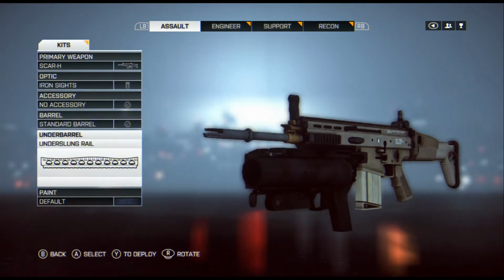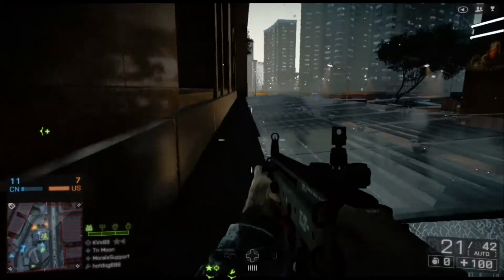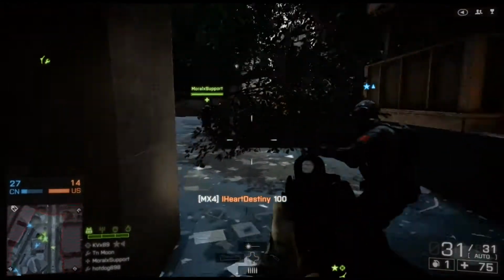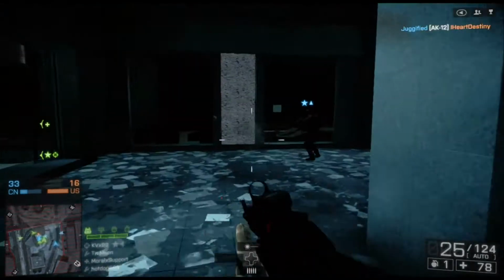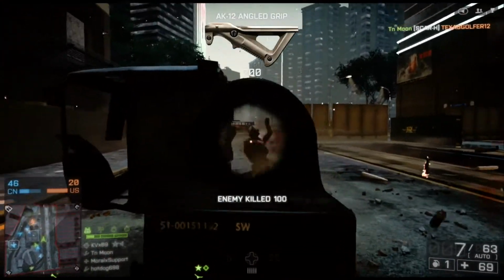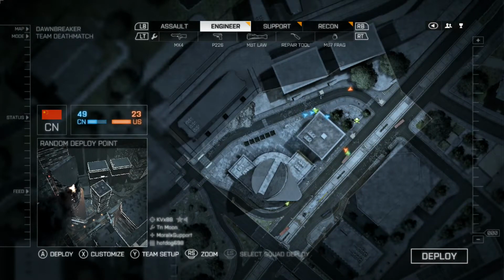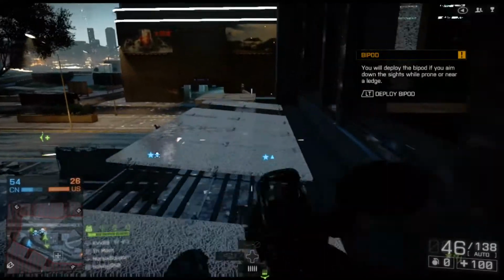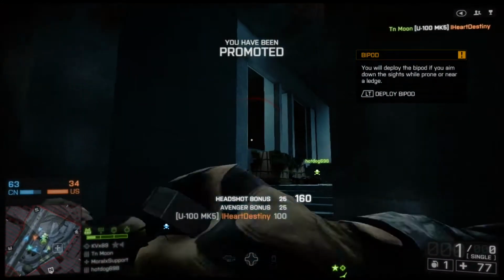BF4 Live Com Series Episode 2